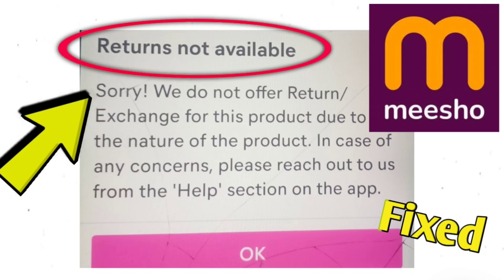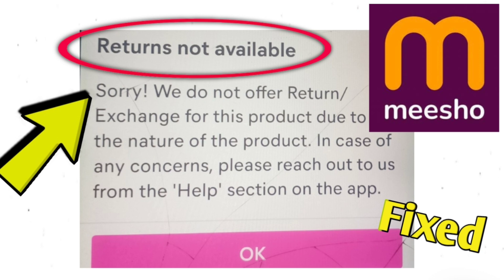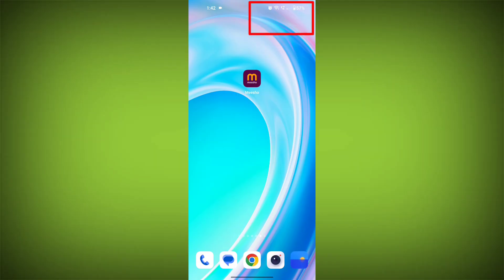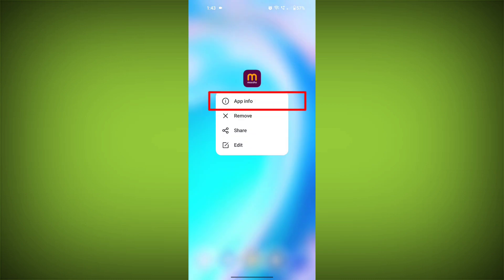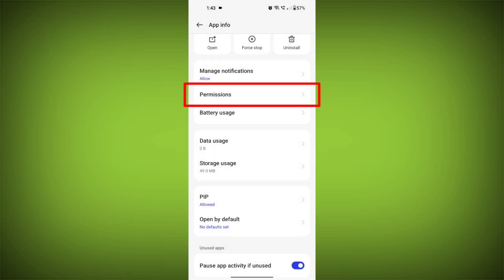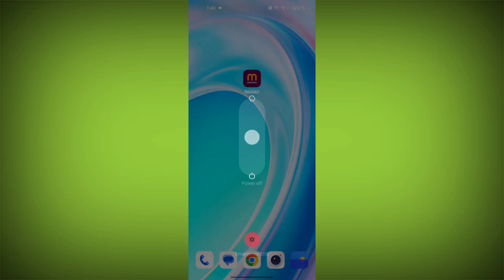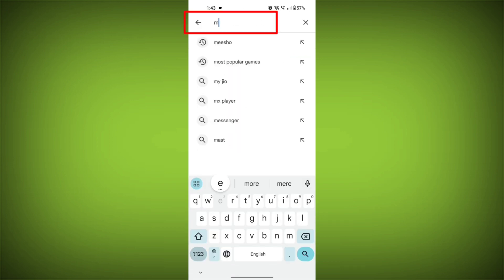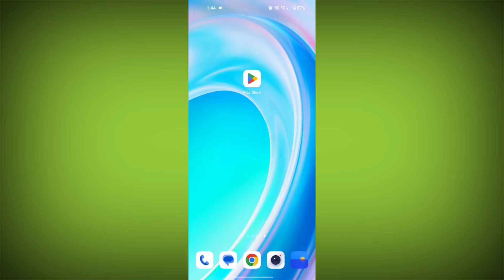How to Fix Meesho Error Return Not Available. Sorry we do not offer Return/ Exchange Problem Solved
The error message "Return Not Available" can occur on the Meesho app due to a number of reasons, such as:

A temporary glitch in the app's servers.

A bug in the app's code.

A problem with your device's software.

To fix this error, you can try the following solutions:

Restart your device. This will often clear up temporary glitches and errors.

Check your internet connection. Make sure you are connected to a stable internet connection with a good signal strength.

Update the Meesho app. The app may have a bug that is causing the error. Check if there is an update available and install it.

Force stop the Meesho app. To do this, go to your device's Settings  Apps Meesho  Force Stop. Then, open the app again and see if the error is gone.

Reinstall the Meesho app. If the error persists, uninstall the app and then reinstall it from the Google Play Store.

If you have tried all of these solutions and the error is still occurring, you can contact Meesho customer support for help.

Here are some additional tips to prevent this error from happening in the future:

Keep your device's software up to date.

Close any other apps that you are not using.

Avoid using the Meesho app in areas with poor internet connectivity.

Talk soon,

Abid Akay